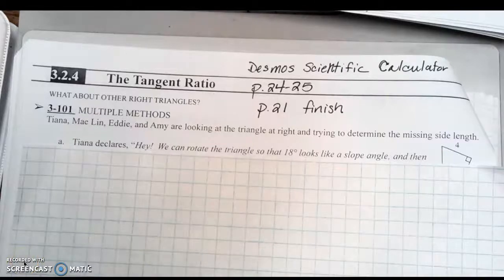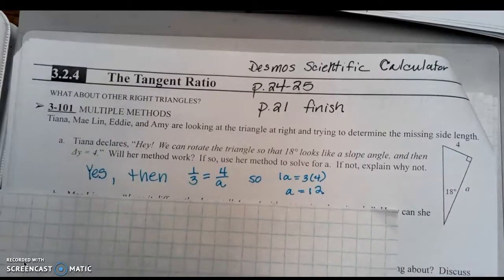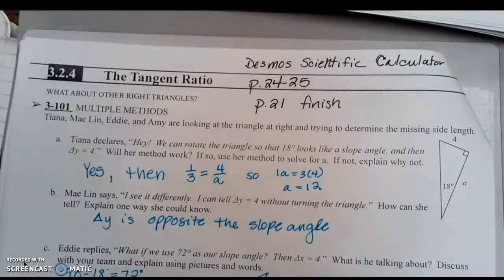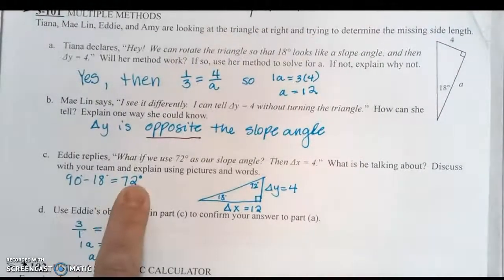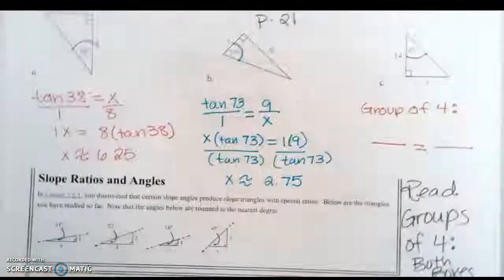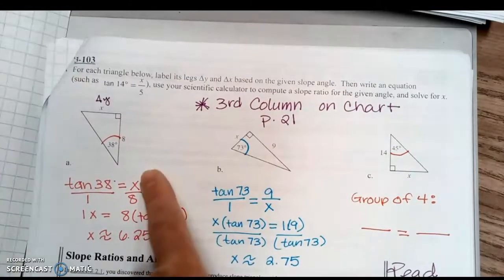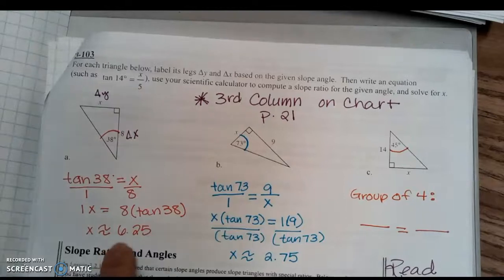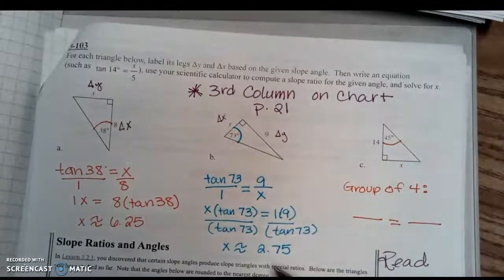IM2 3.2.4 The Tangent Ratio